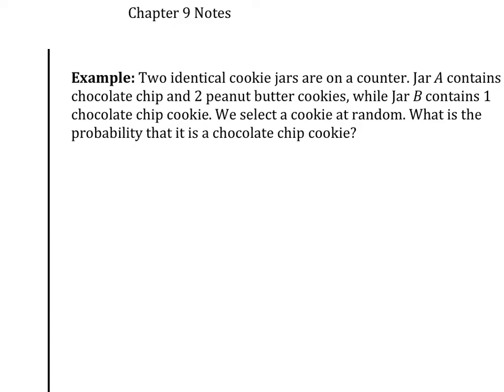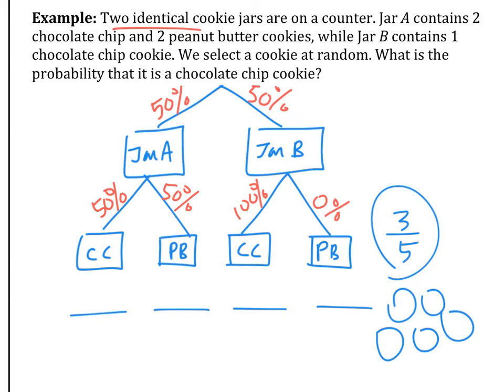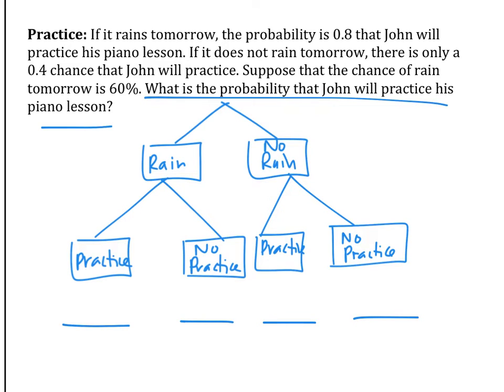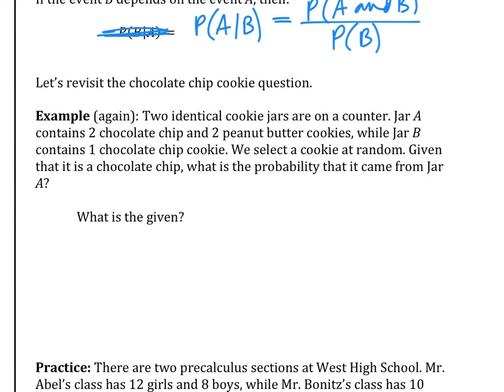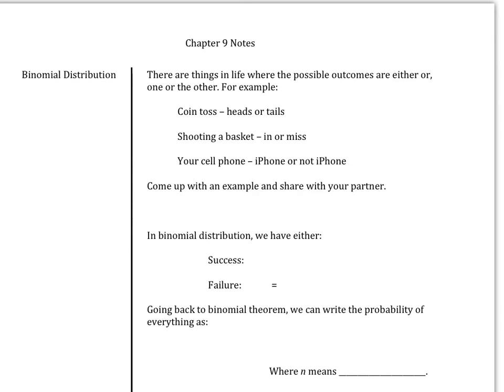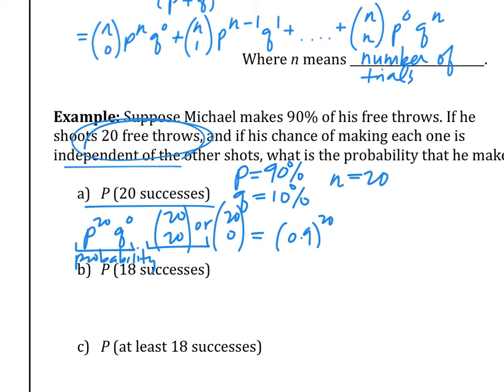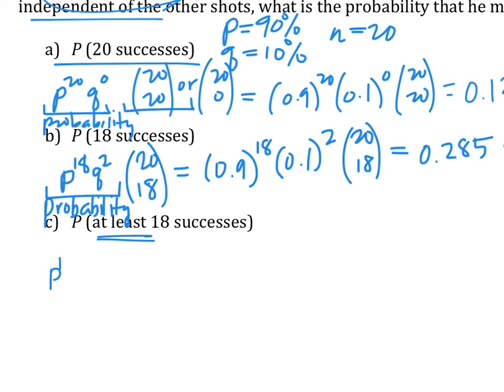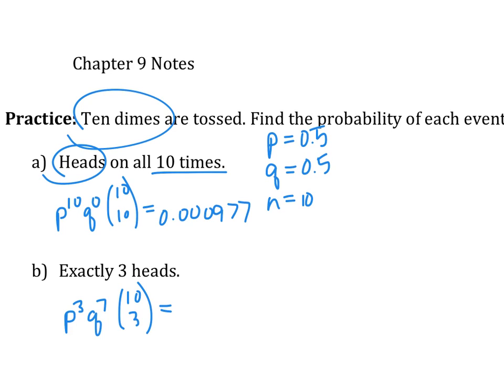Honors Pre-calculus - Ch.9.3 (part 2)